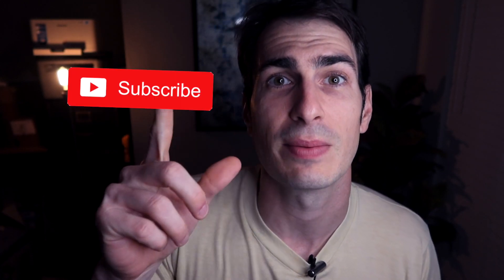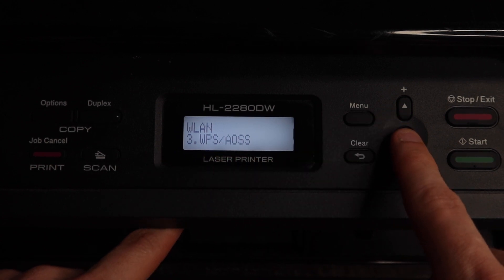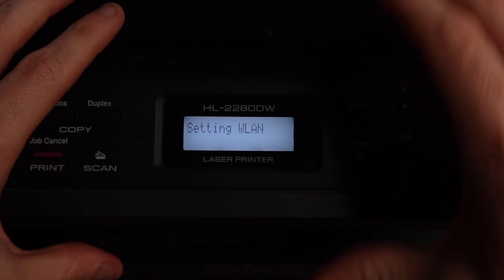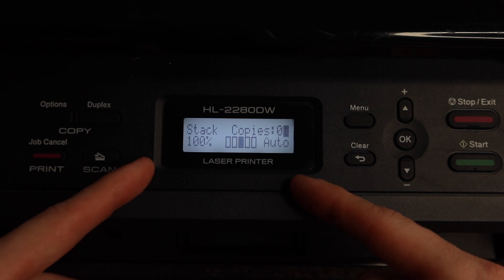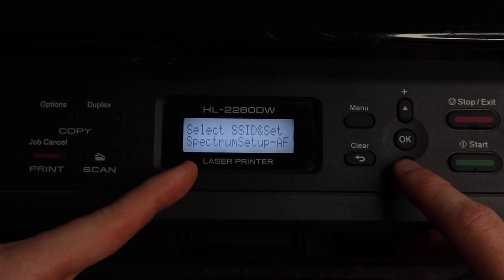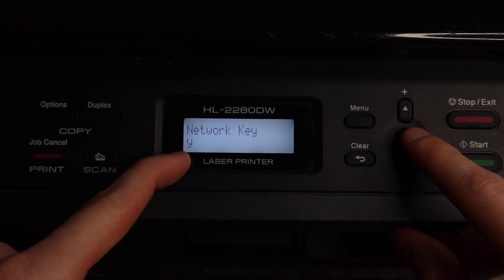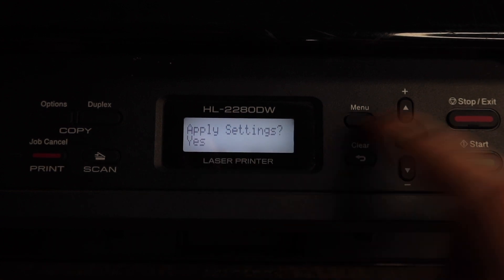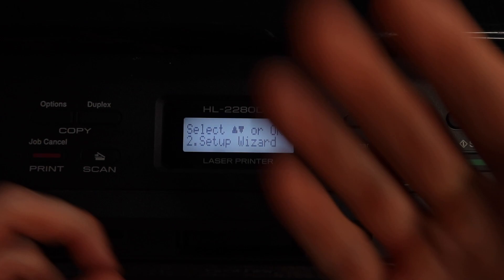Connect Brother Printer to Wifi Setup Step By Step Menu Wireless Setup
Brother printer wireless setup is easy with the first method and it's a pain to setup with the second manual wifi password entry. Hopefully you have a WPS compatible router to save you from having to manually type in the wifi password on the control panel to connect your brother printer to wifi. Setting up your brother printer with wifi on mac or pc it wont matter because we are using the menu.
HL228DW wireless setup is the model we are using but it will work with other models as well.

Video Index
00:00 Intro
0:51 WPS Setup on Brother Printer (easy)
3:03 Wireless Setup Brother Printer With Manual Password